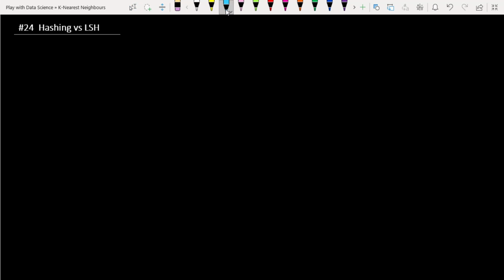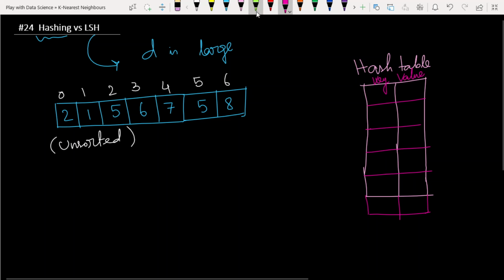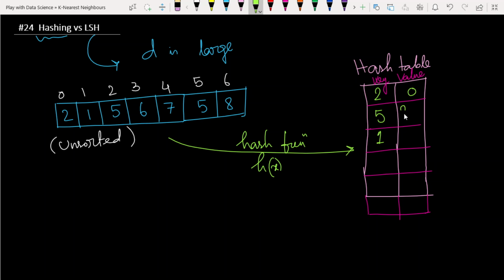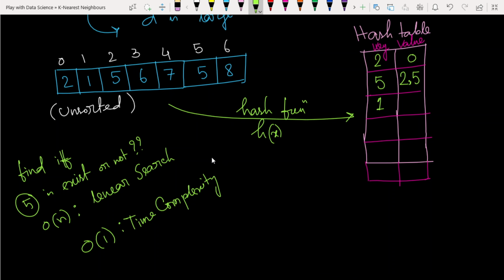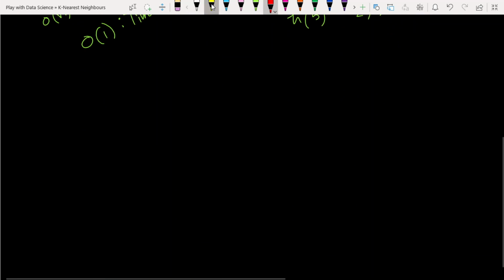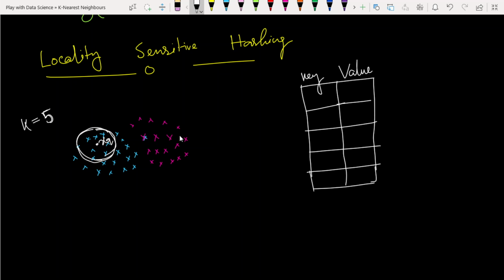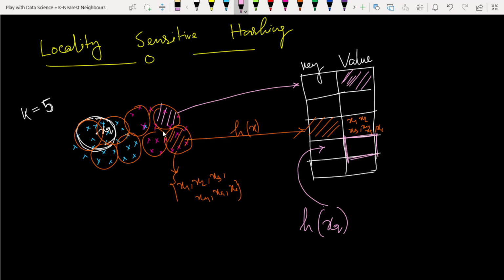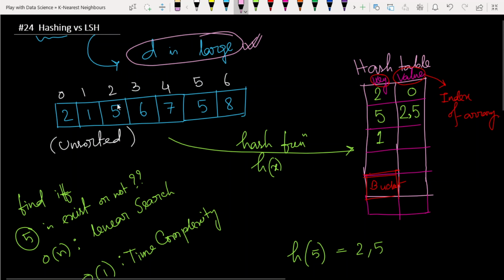Hashing vs Locality Sensitive Hashing | K Nearest Neighbors | Lec 24